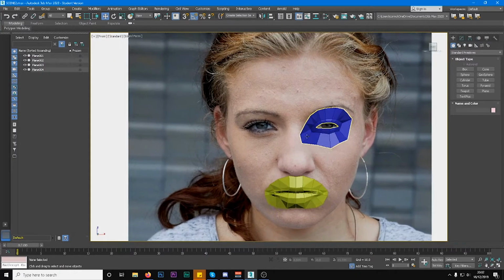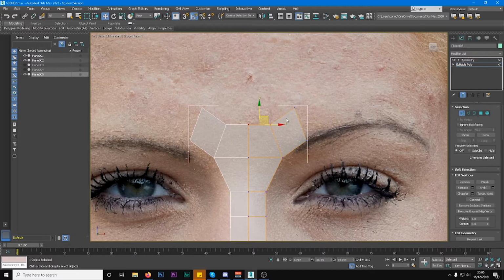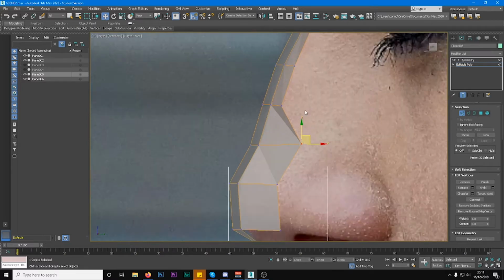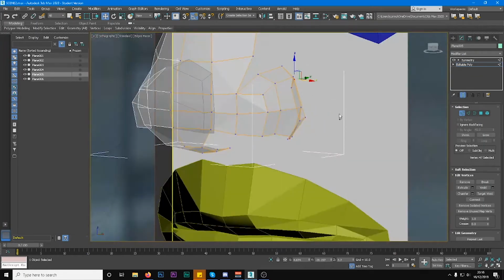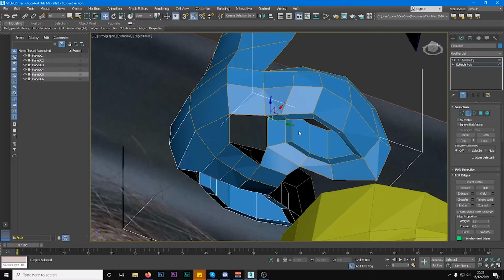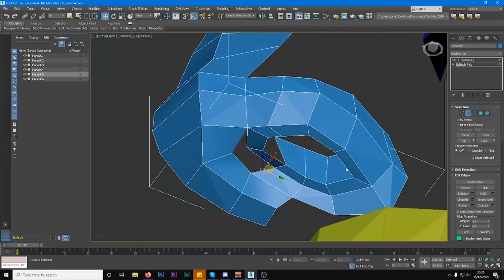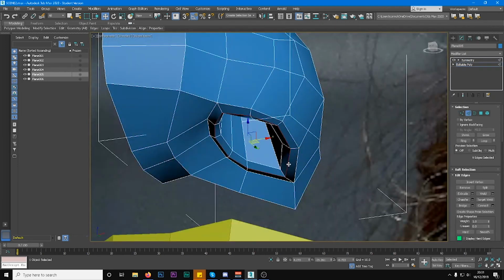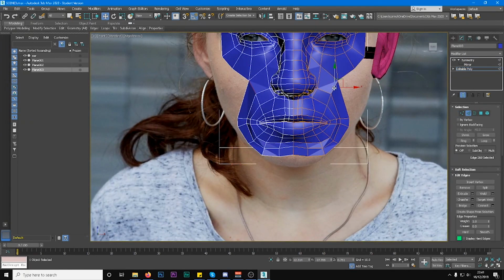3DS Max (ep.5/7) - Setting Up Reference & Head Modeling (Nose Modelling)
Take a look at this videotutorial ''3DS Max - Setting Up Reference & Head Modeling (Nose Modelling)  Part 5/7'' by Connor Grogan.

🎁 Hey everyone! Big Surprise, We've Just Started 50% SALE!

Get all the awesome reference now.

PS * For the great success of FREE sets we want to give you another FREE SETs at the end of the year. Which sets would you like to get? Human or Animal references? More women or men photos, poses or costumes or uniforms from our gallery? We will hear your requests!

Don't miss our 🎅 Christmas Art Competition 🎅 $ 2500 🏆
Starts: 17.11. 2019   Ends: 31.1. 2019

And